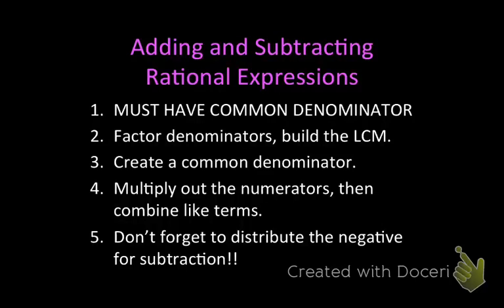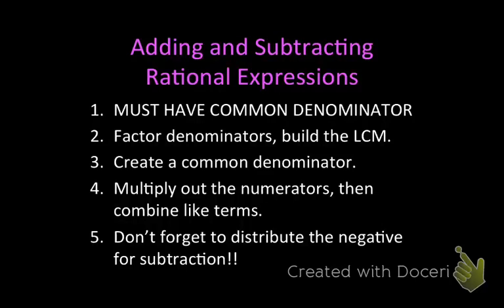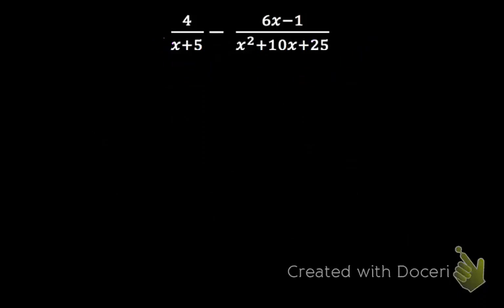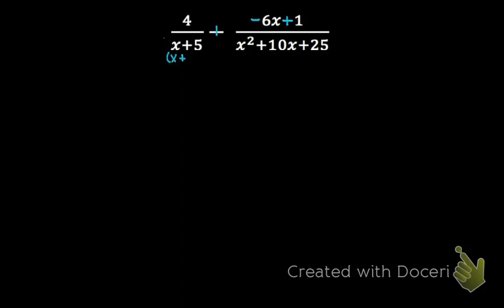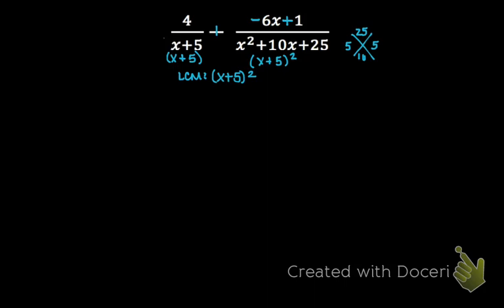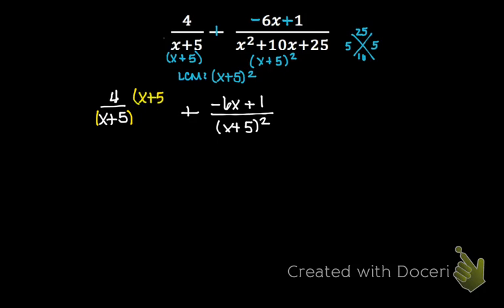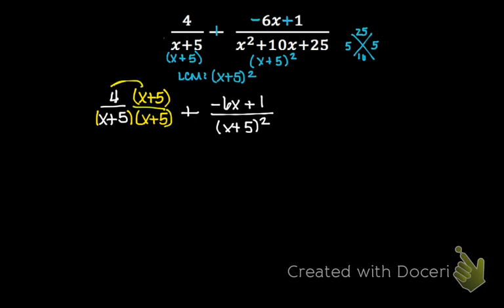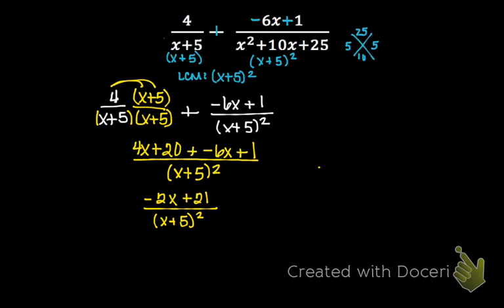Add and Subtract Rational Expressions